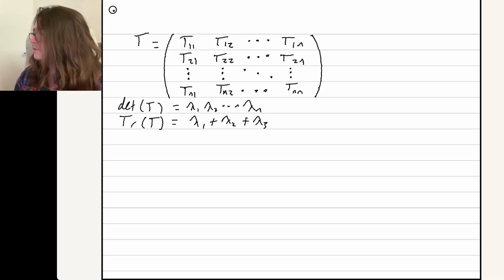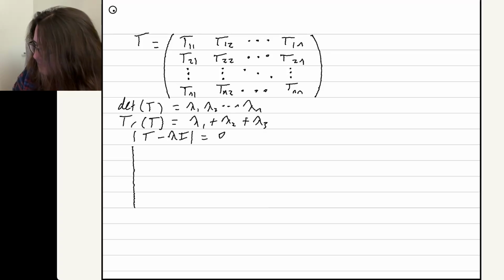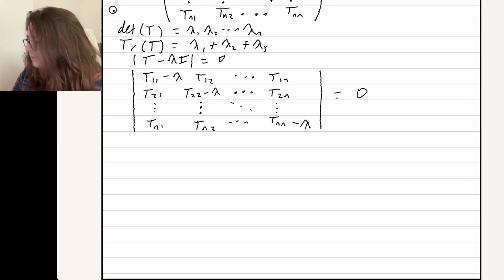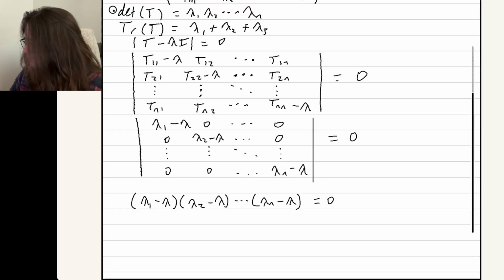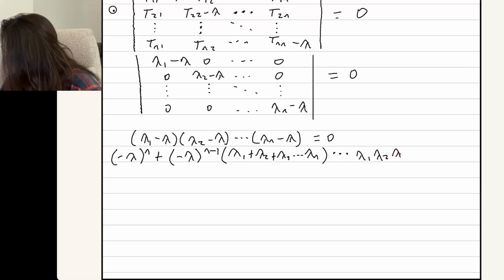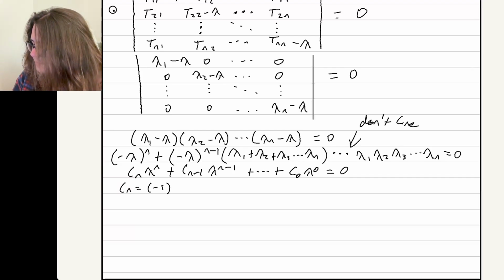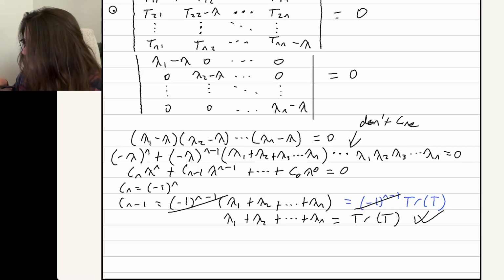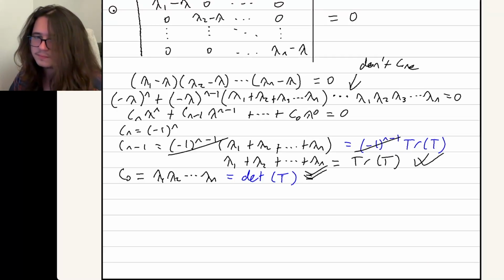Griffiths Quantum Mechanics A.21